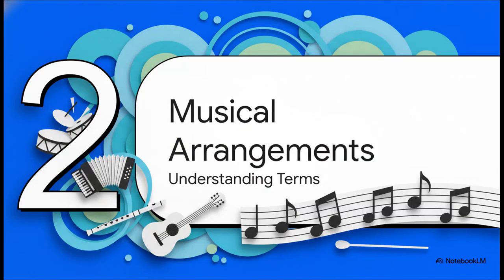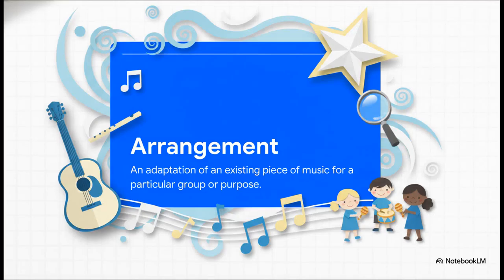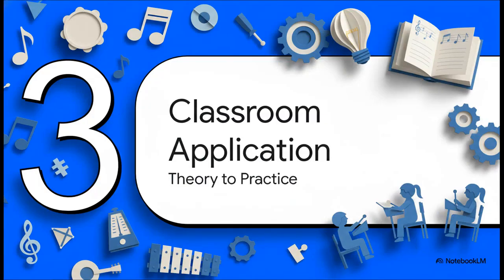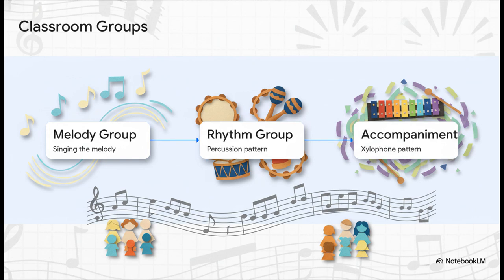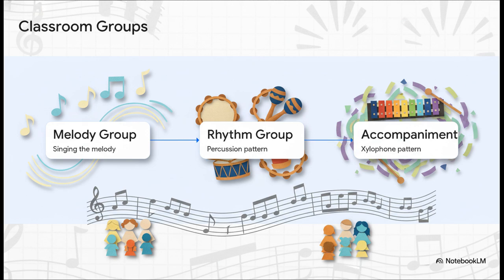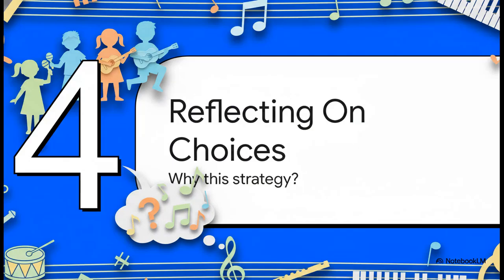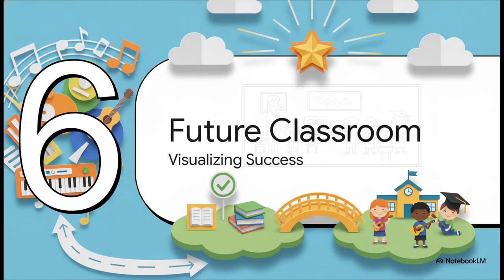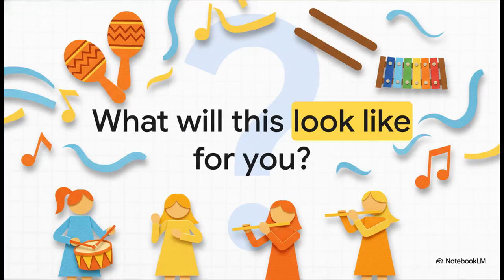Master Competency 002C